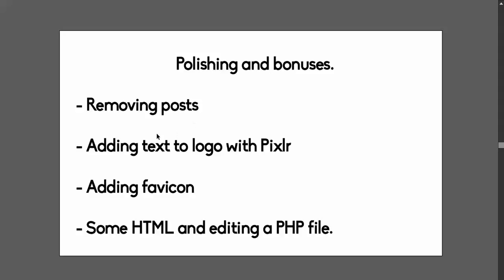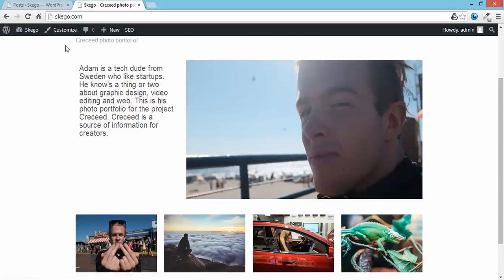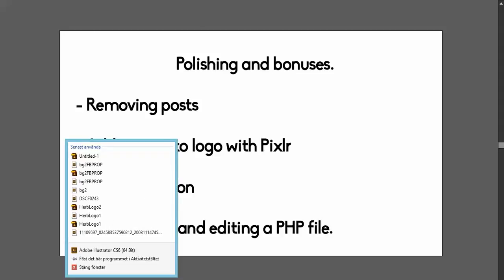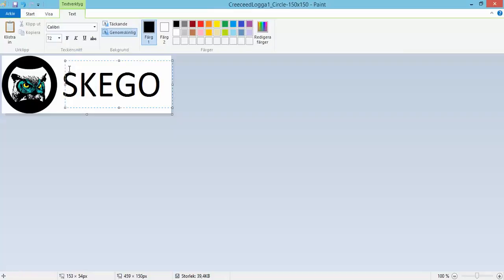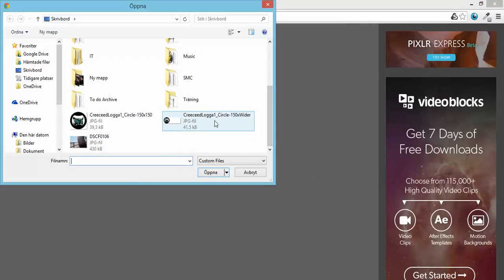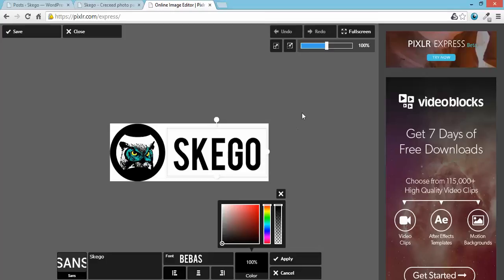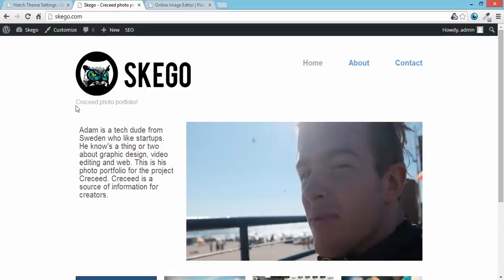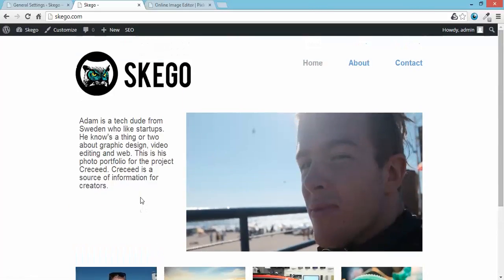Wordpress - From hero to Zero "Polishing and tools"